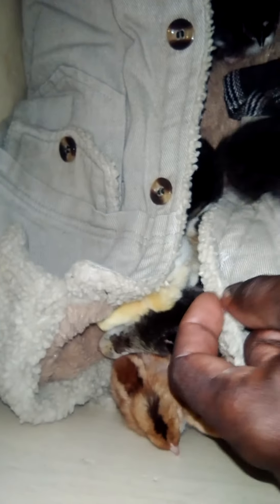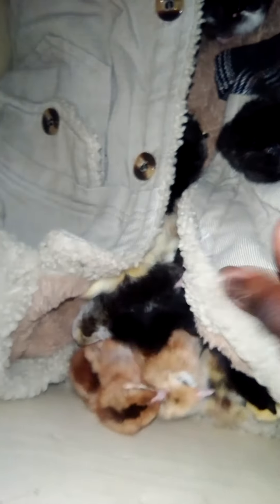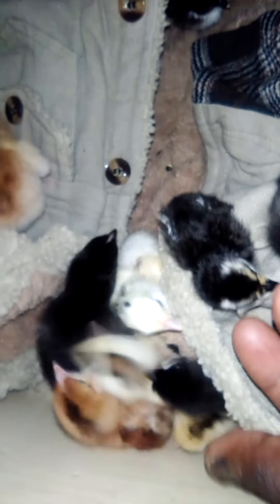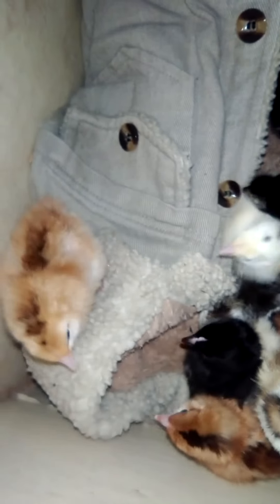how to make a perfect brooder 1